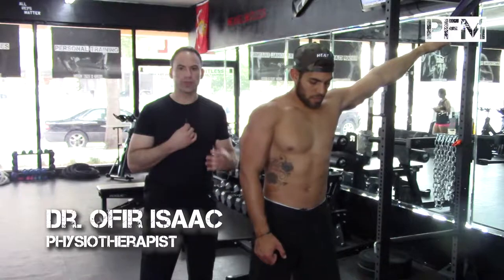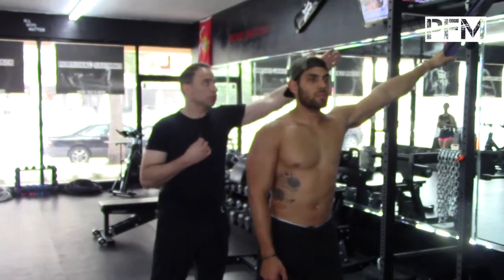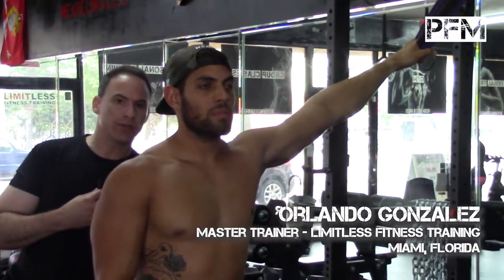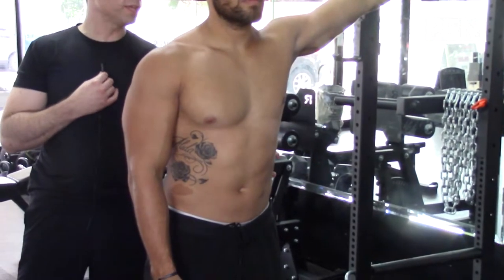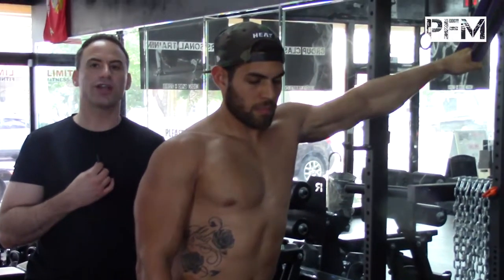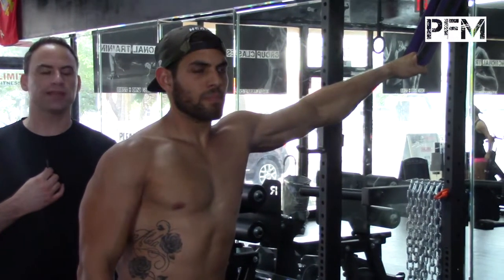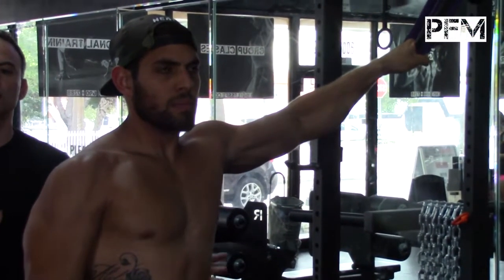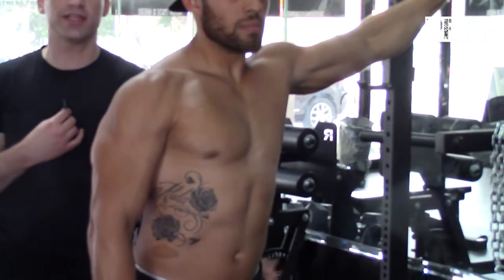Muscle Shredding Lateral Chain With Orlando Gonzales - PainFree Maverick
What causes knee pain? understands the top causes and symptoms of Pain on the inside of your knee,pain behind or back of your knee using Pain Free Maverick.